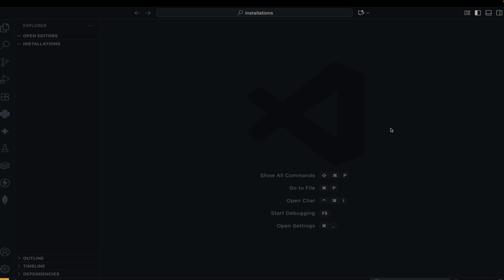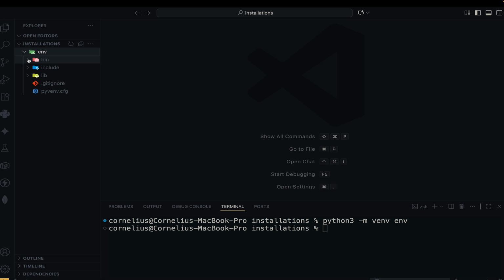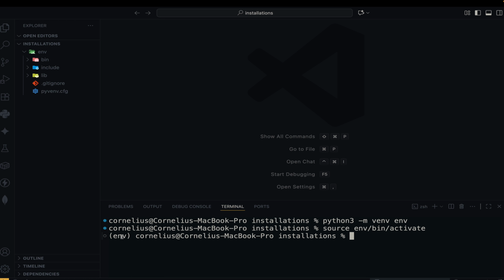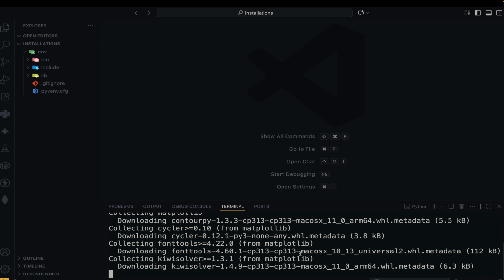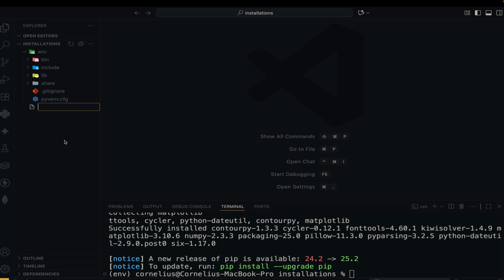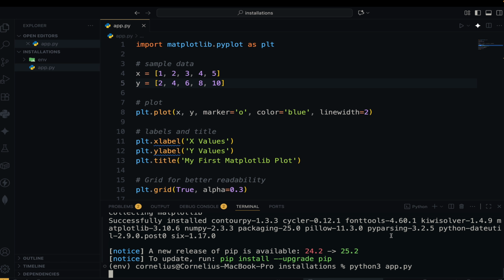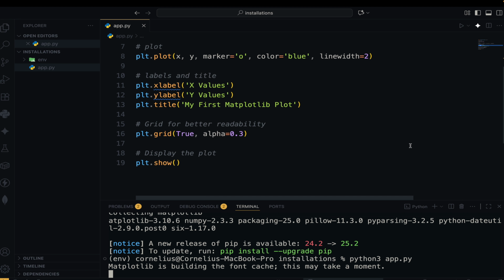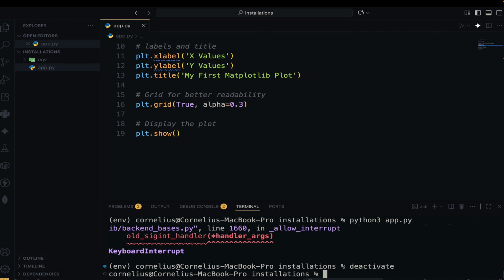How to install Matplotlib on vs code for data visualization | with working example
Setup and install matplotlib on Mac, Windows and Linux